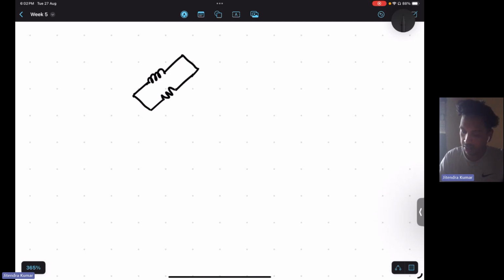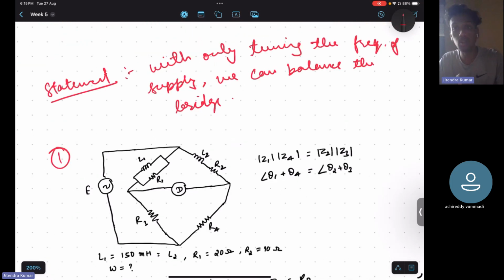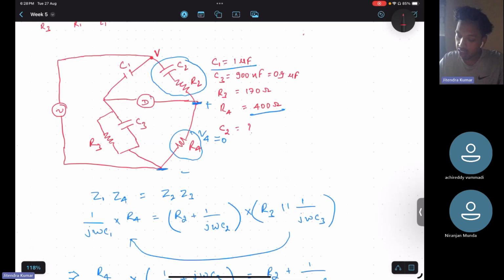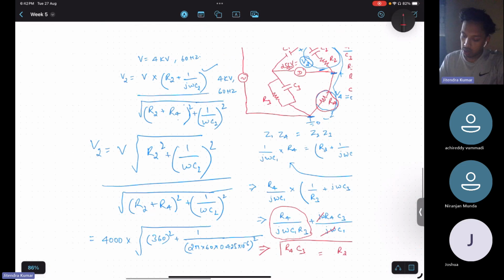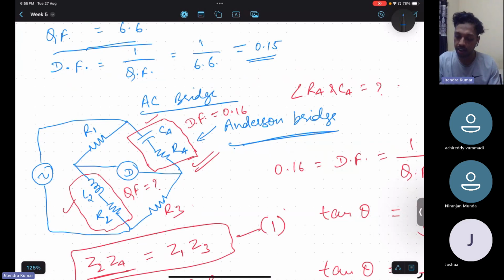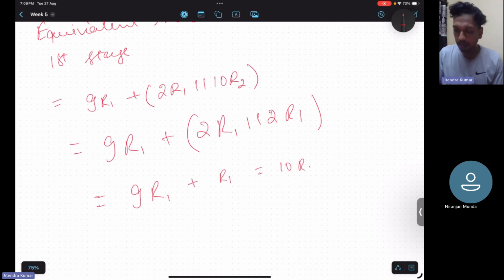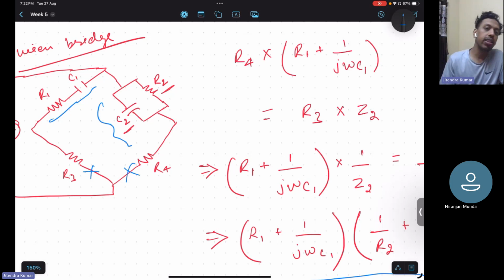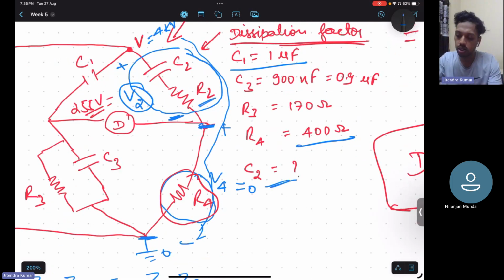Lec 05: AC Bridges (Assignment 5 Problem Solving)